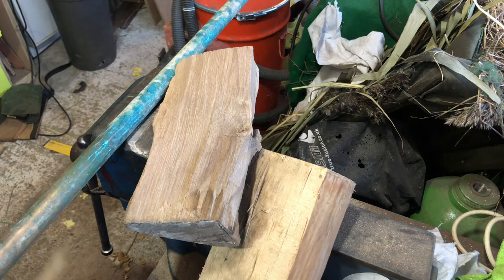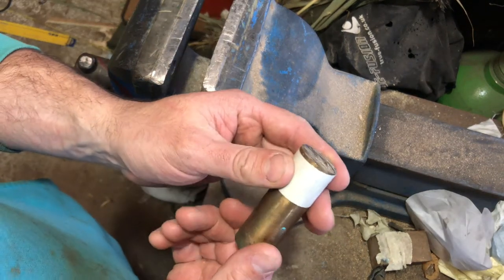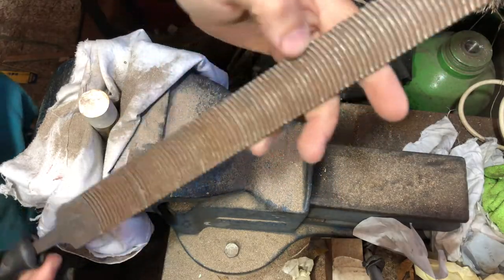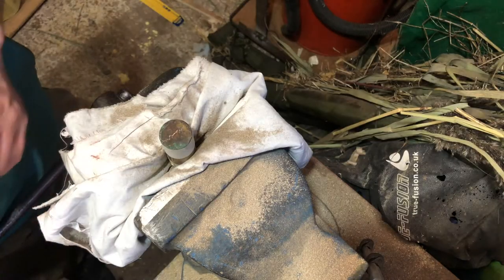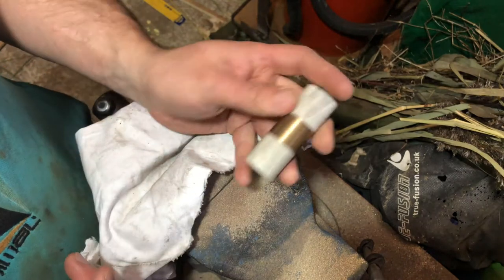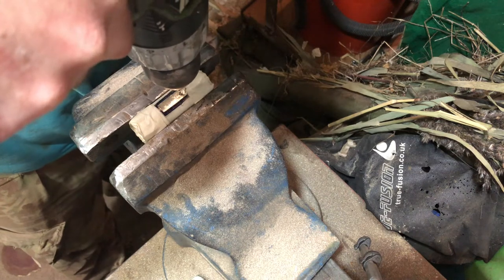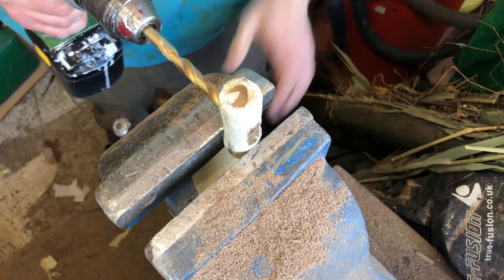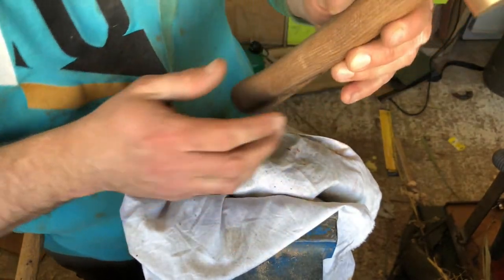Brass hammer build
Hello again,

This time I build a brass hammer with a walnut handle.

First I start off with a piece of 25mm brass bar which I cut down to 72mm long. I then square off the faces and mark out the hole for the handle. From there I cut the handle blank from a piece of walnut. Following that I shape the handle and drill out the hole on the hammer head to receive the handle.  I then fit the handle to the head and finish the handle with boiled linseed oil and clean up the brass.

Hopefully this shows you that on limit time and/or money you can make something useful.

A massive thank you to my subscribers it means a lot.